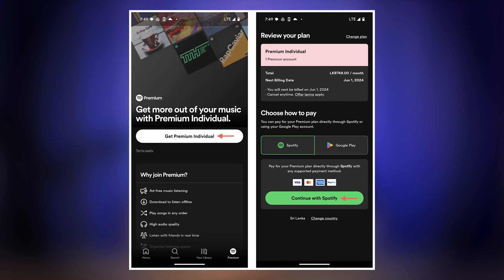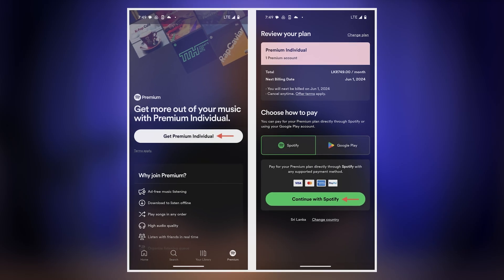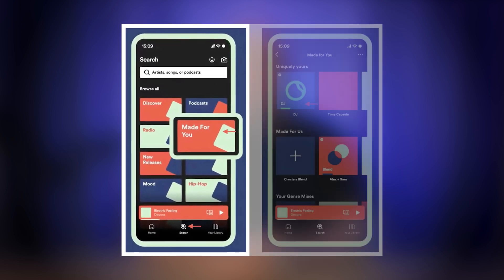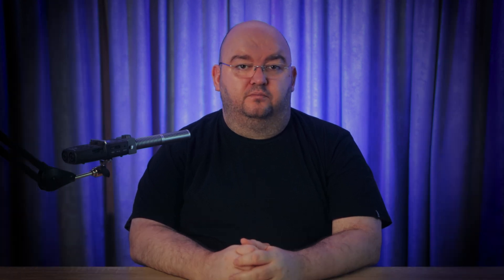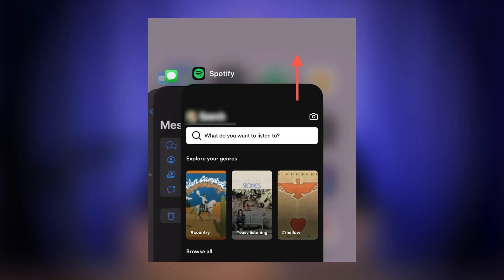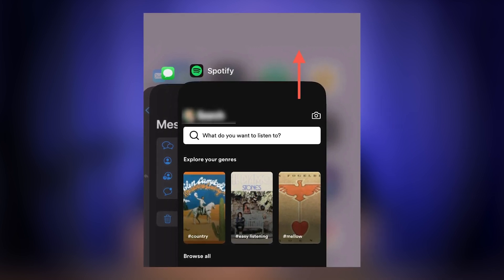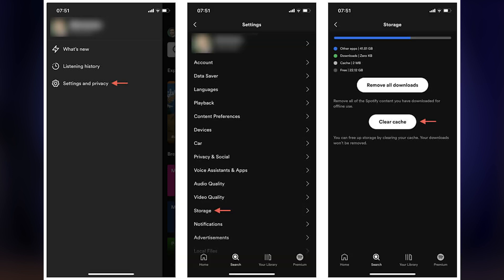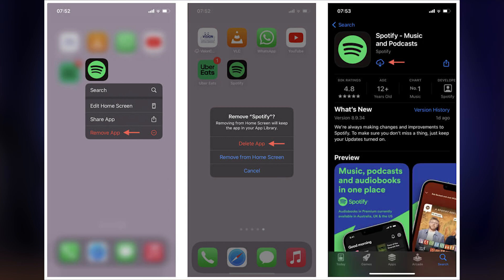Spotify DJ Not Showing Up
Spotify’s AI DJ is an awesome alternative to just mainlining songs with no breaks—if you can get him to work! If the DJ is being a little shy for some reason, here are a few ways to help him get with the program.